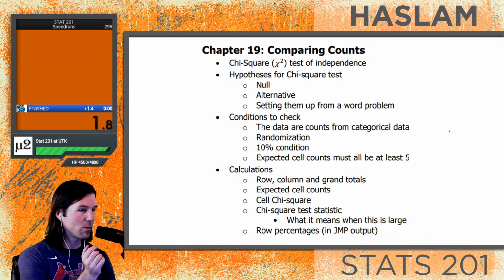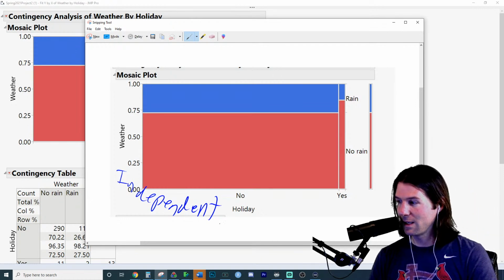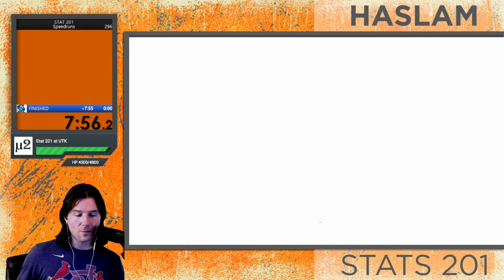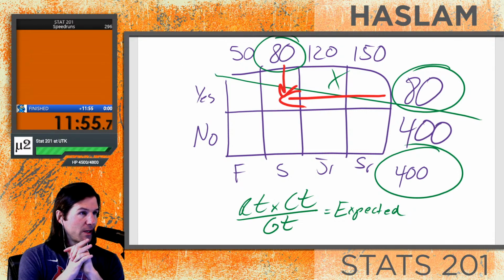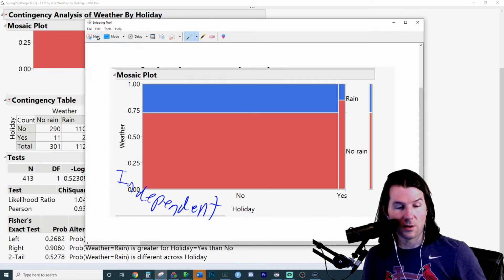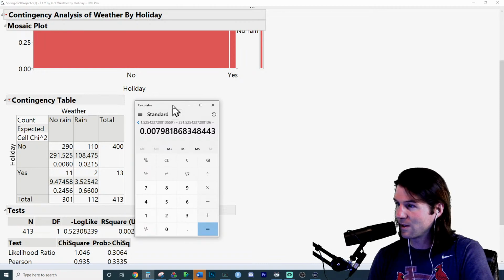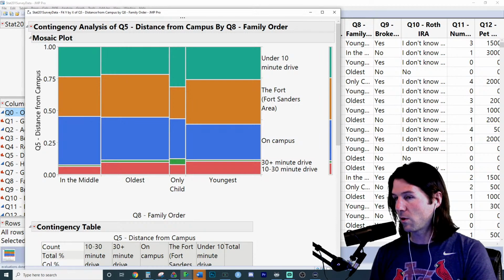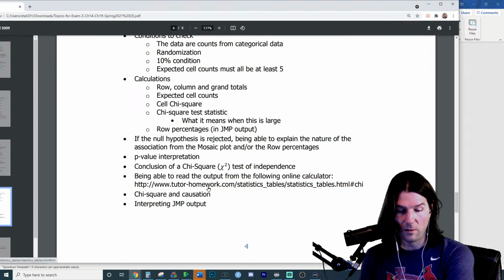Chapter 19 Speedrun - Comparing Counts